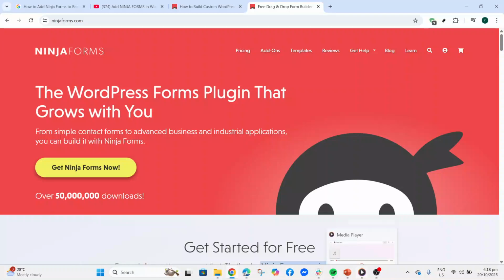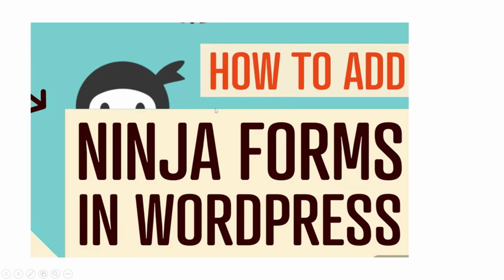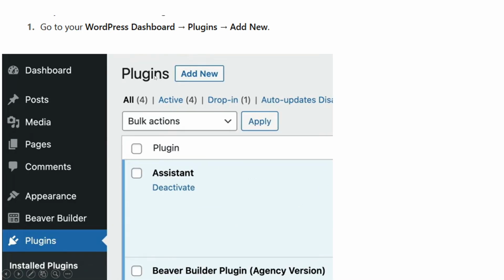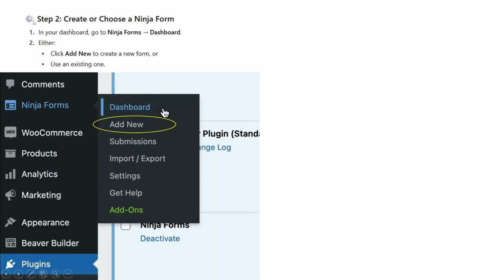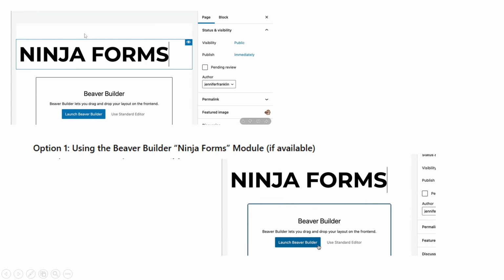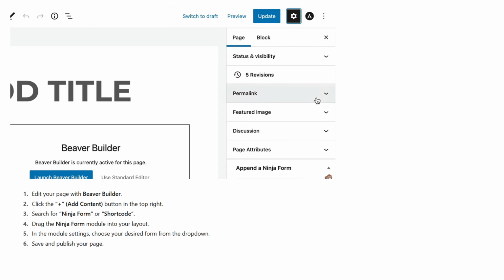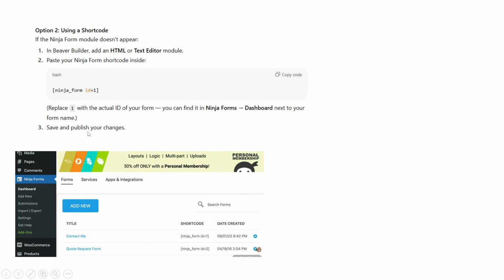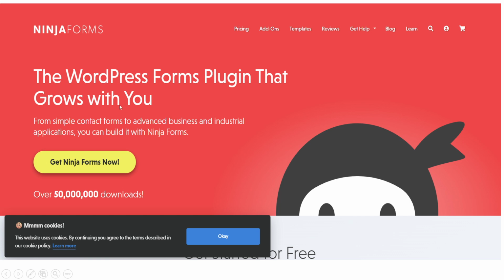How to Add Ninja Forms to Beaver Builder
Title: How to Add Ninja Forms to Beaver Builder – 3 Easy Methods

Description:

Looking to integrate Ninja Forms seamlessly into your Beaver Builder layouts? In this step-by-step tutorial, we'll show you three straightforward methods to embed Ninja Forms into your WordPress pages using Beaver Builder.

In This Video, You’ll Learn:

Method 1: Using the built-in Ninja Forms widget in Beaver Builder.

Method 2: Appending a Ninja Form directly within the page editor.

Method 3: Embedding a form using the Ninja Forms shortcode.

Each method is beginner-friendly and doesn't require any coding knowledge, allowing you to choose the one that best fits your workflow.

Why It Matters:
Integrating forms directly into your page builder enhances user experience and streamlines your workflow. Whether you're collecting leads, feedback, or registrations, embedding forms within your page builder ensures they align perfectly with your site's design.

How to Build Custom WordPress Forms with Beaver Builder – Ninja Forms